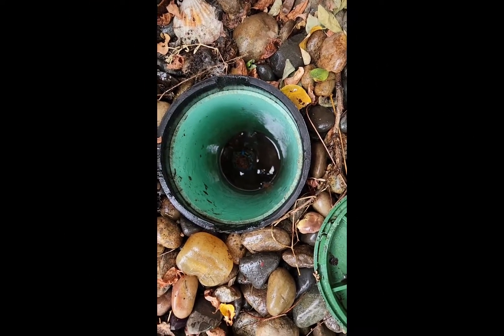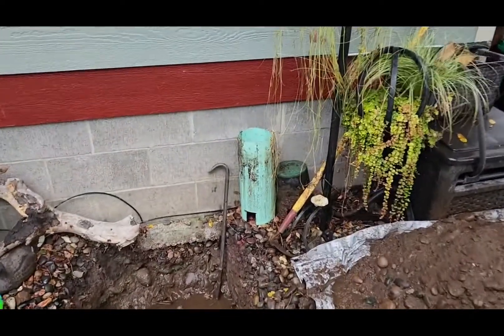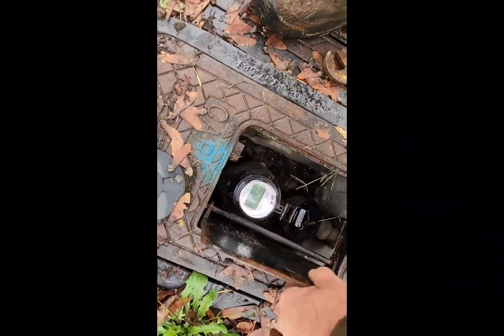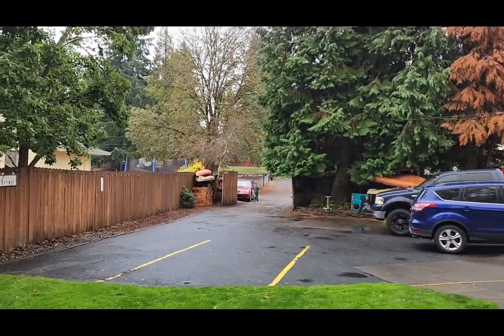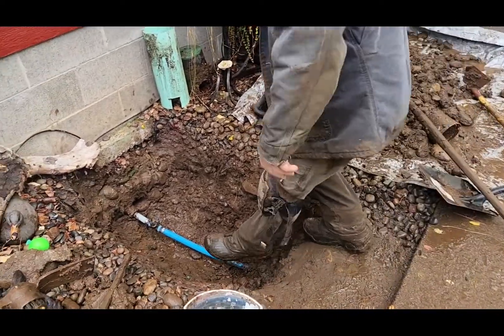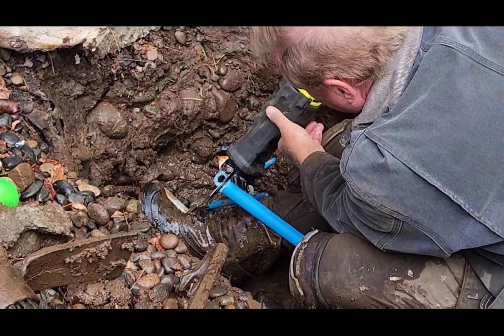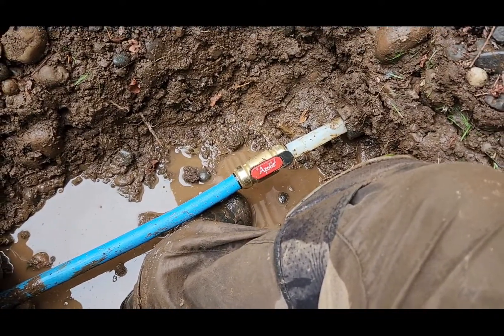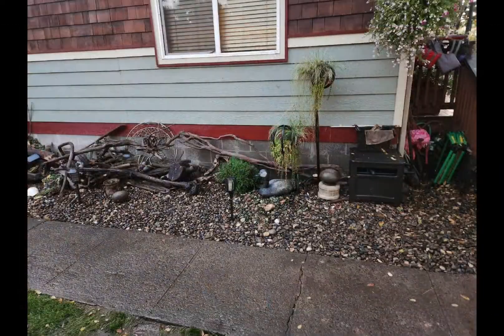Repair to waterline coming into the house.